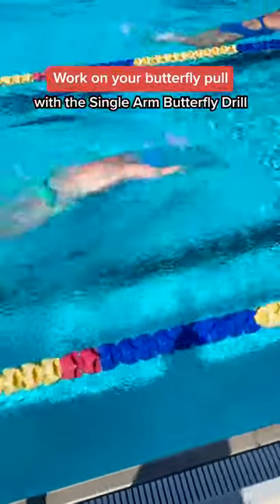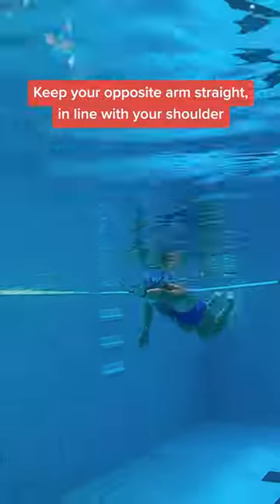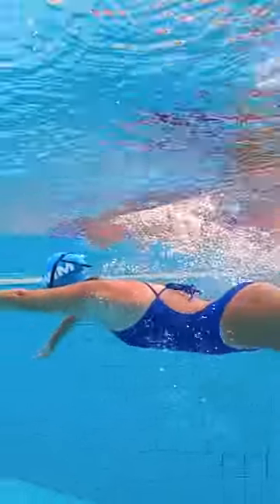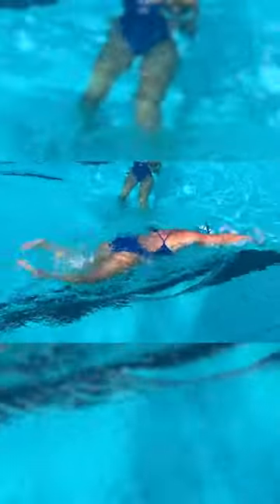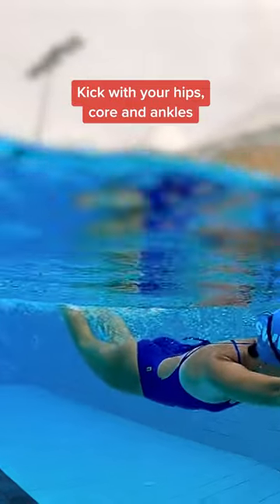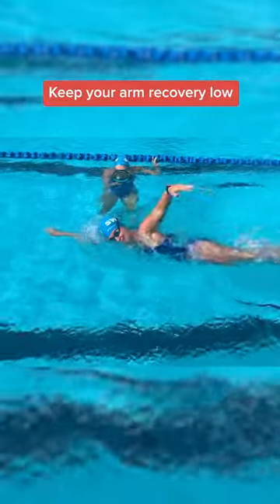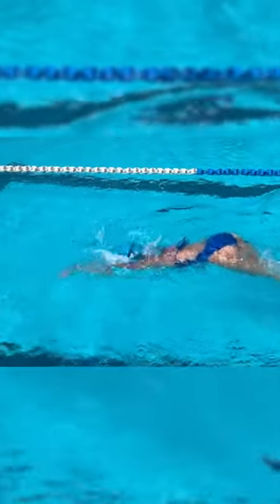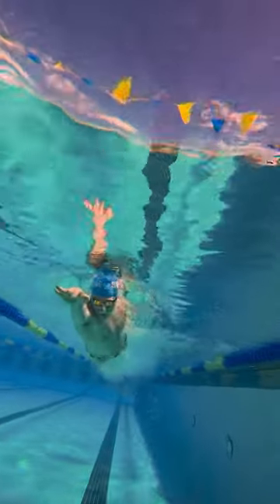BEST Butterfly Drill for Beginner Swimmers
The one-arm butterfly drill is a great drill for all levels of swimmers to work on their catch and rhythm! 🙌⁠⁠